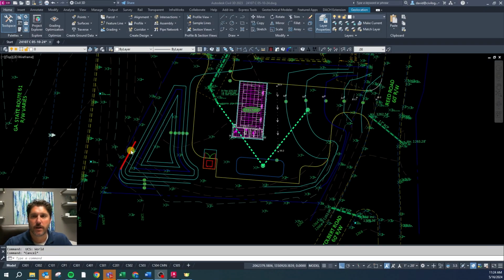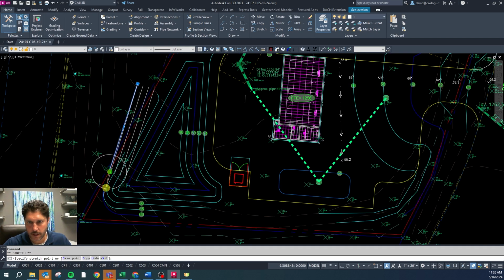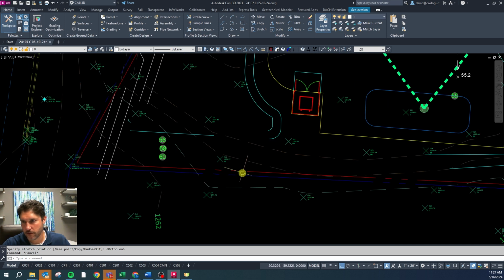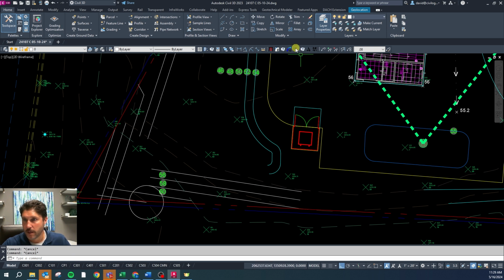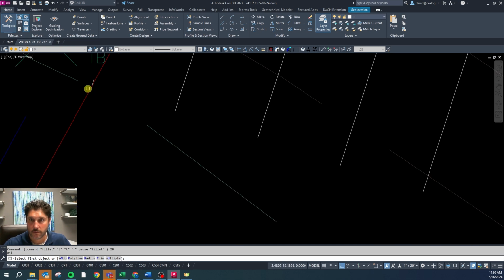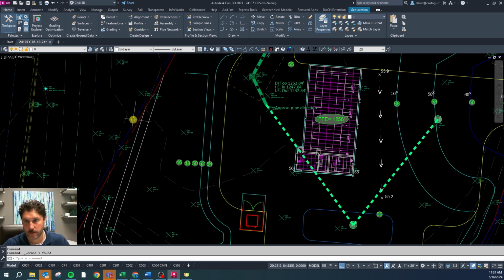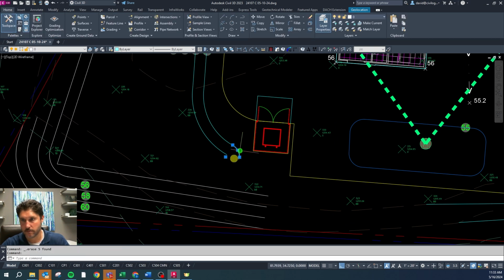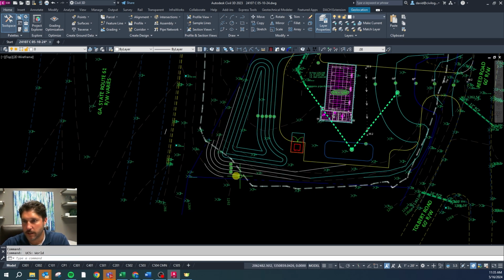P4 5.2B Grade Slope along PL